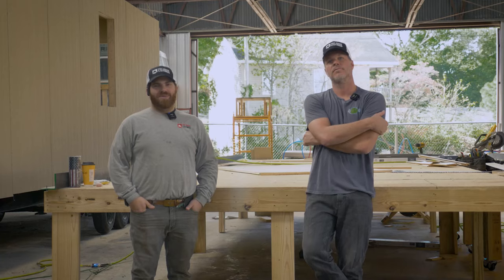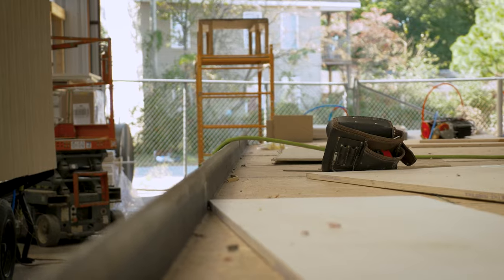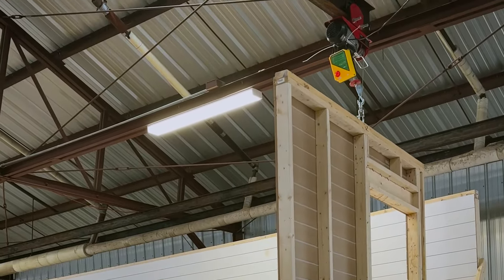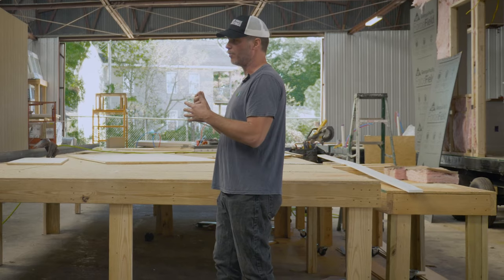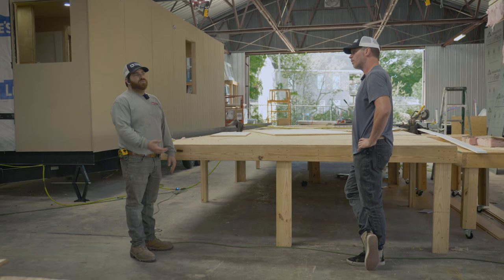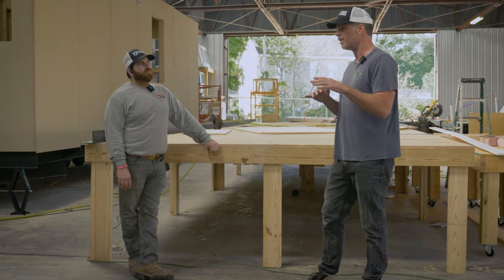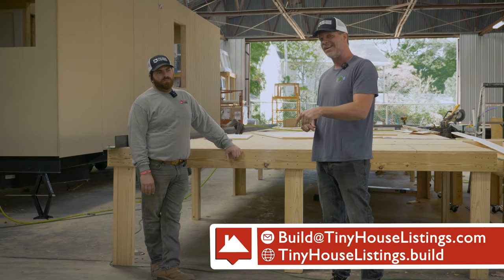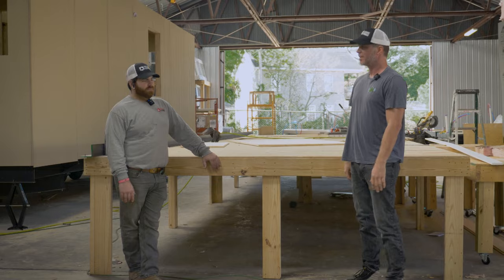Building the Future: Faster & Affordable – New Methods at Tiny House Listings!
🏡✨ Unveil the future of tiny living with Tiny House Listings! 🚀 Explore how our latest build methods are revolutionizing production, lowering costs, and delivering your dream home faster than ever! Ready for a glimpse into the future of affordable, efficient living? Click to customize yours today! 💻🔨